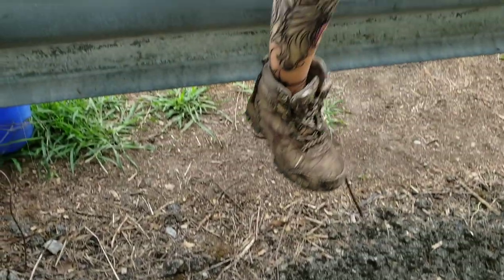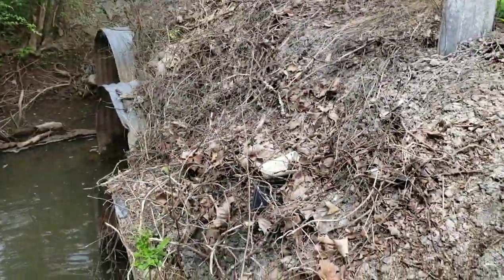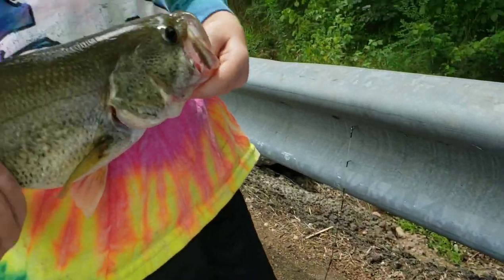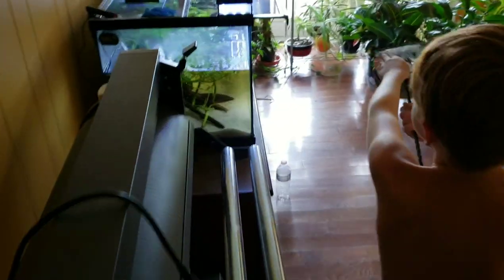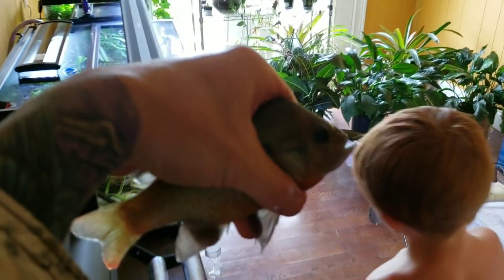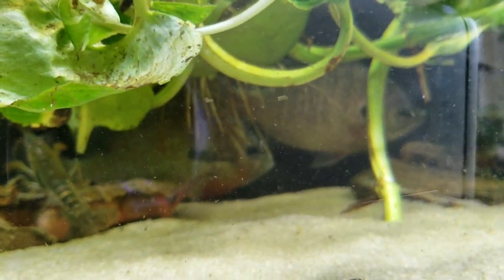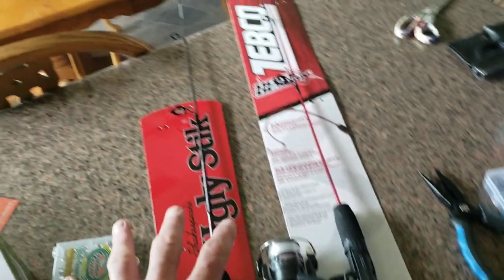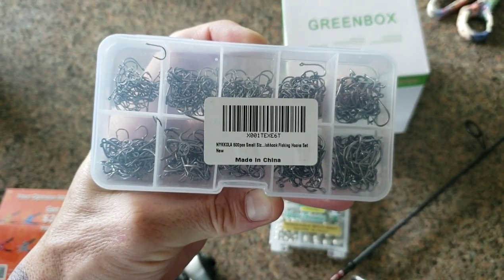Creek Fishing for Largemouth Bass!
We have been riding bikes over this bridge for years! We already knew there were sunfish, panfish, sun perch, bluegill, and various minnows inside the creek below, but we had no idea that there were any largemouth bass inside it!

So we went fishing there a few days ago for our first time ever! I had caught a few worms, brought some bread, and the kids were both catching a few sunfish, a couple bluegill, as well as a ton of minnows, which I am hoping are mosquitofish. It was super hot outside, and they were starting to get bored. As we were leaving, I said, '''Let me throw on a pink trick worm real quick.''

Caimen said, ''What's that?''

The very first cast, he started slaying some largemouth bass! It is crazy how irresistible the zoom pink finesse worm is to bass! They have never failed me in a pond, or creek fishing situation. We had a blast!

We did add all the minnows we caught to our backyard pond, and we added one sunfish, and one bluegill to the mata mata turtle tank, which Satan did end up killing both of the very next day. They were too big for him to swallow, but he is a killer none the less.

Stay tuned for more fishing adventures, more fish room tours, more mata mata turtle feedings, and check out some of the new premium select koi we order in our upcoming video!